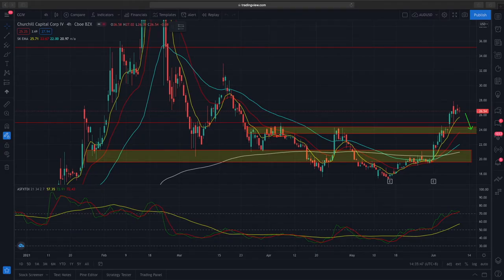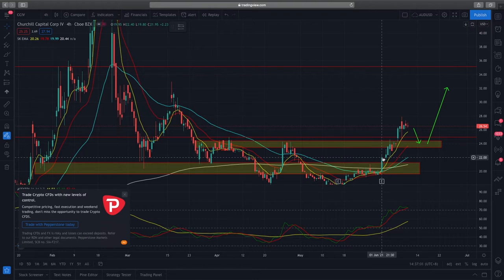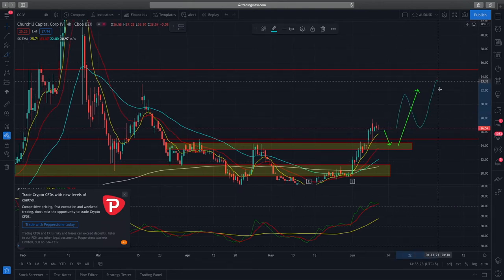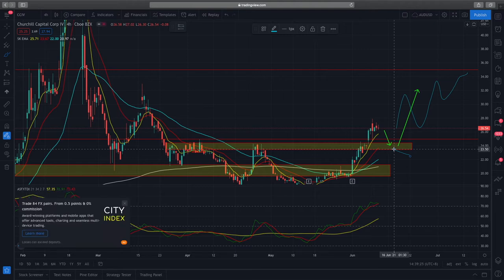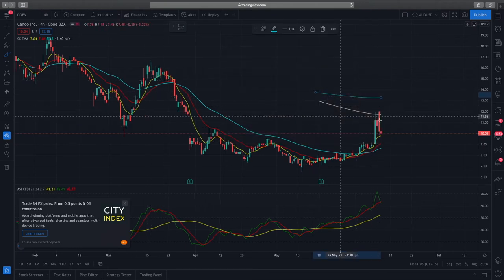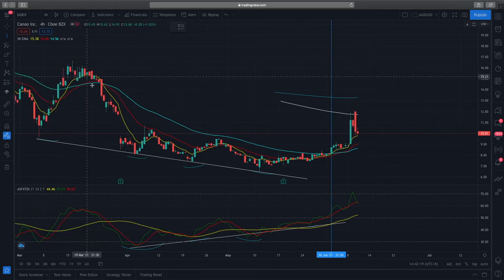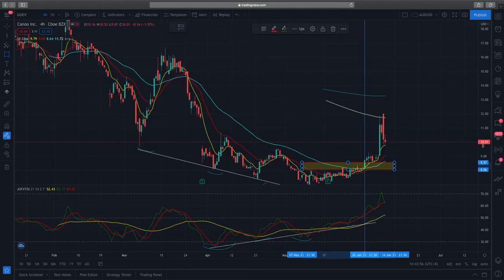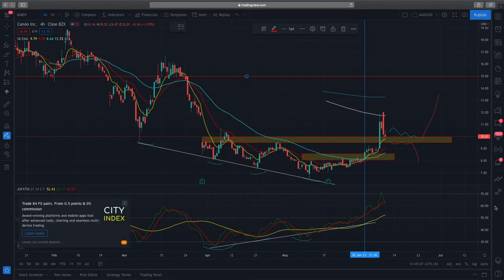TRADE RECAP - LUCID AND CANOO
We will go through the technical analysis of LUCID MOTORS (CCIV) and CANOO (GOEV). Both electric vehicle companies that has experienced good up swings. We also look at the trades, profits/losses that we took and analyse where possible movements will go from here!